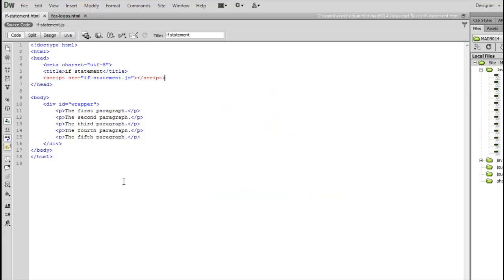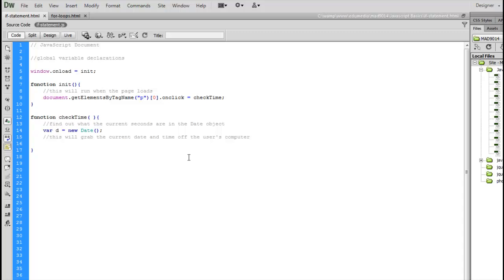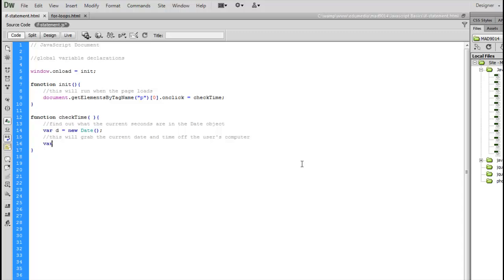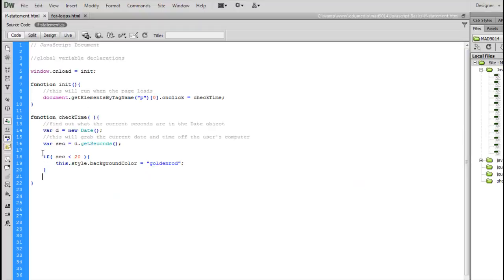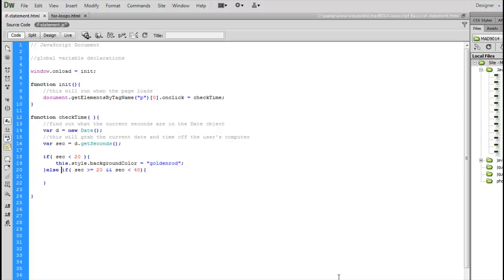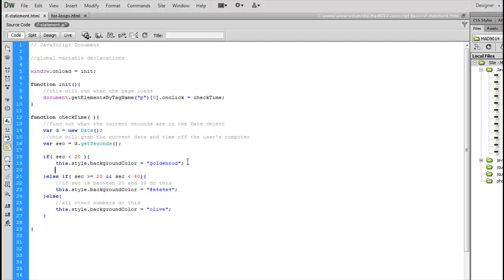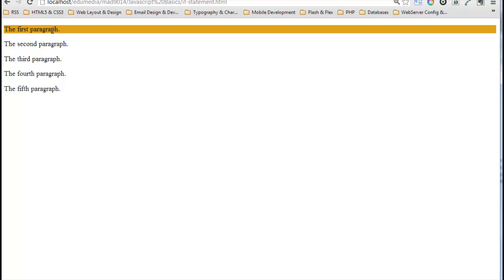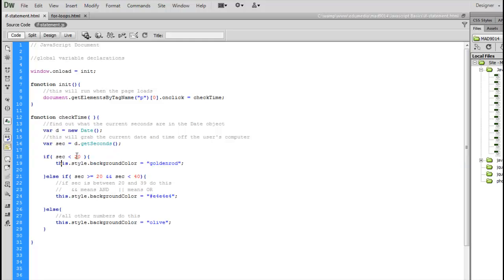MAD9014 - Javascript if statement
The if statement is a core element of any programming that you will do. This video talks about the basics of the if statement in Javascript.